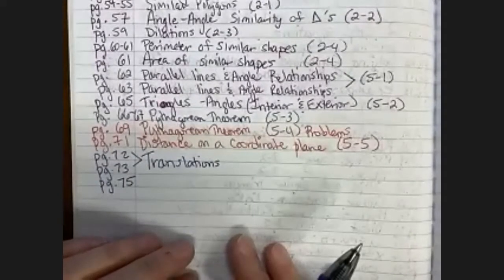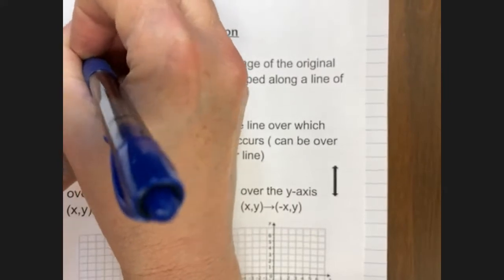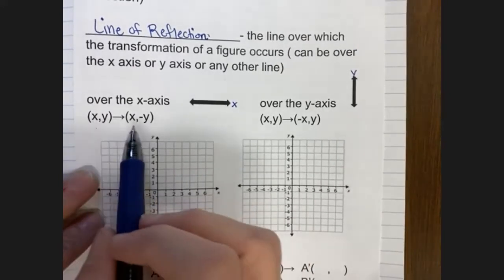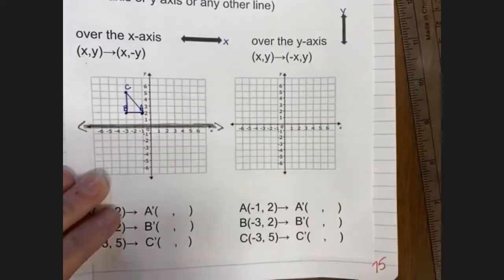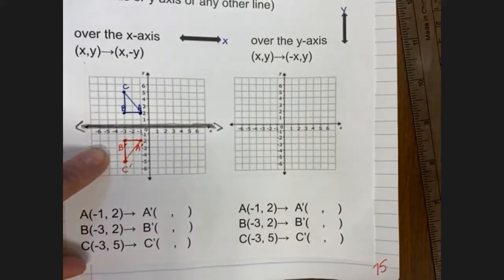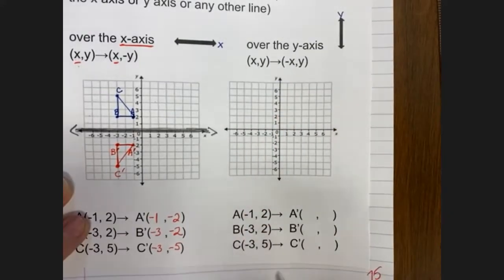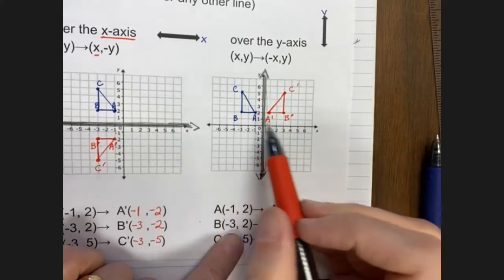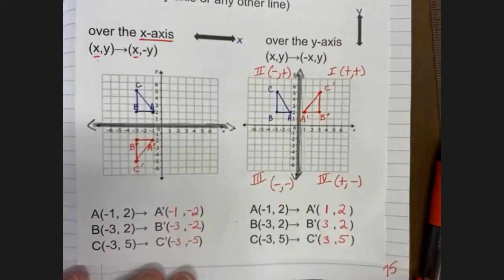8-2 Video Notes Reflections PreAlgebra